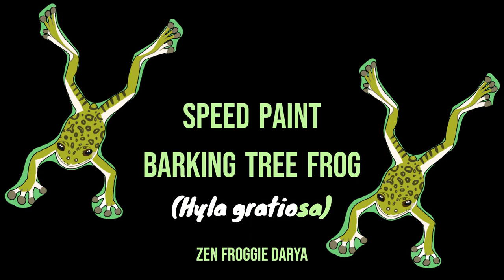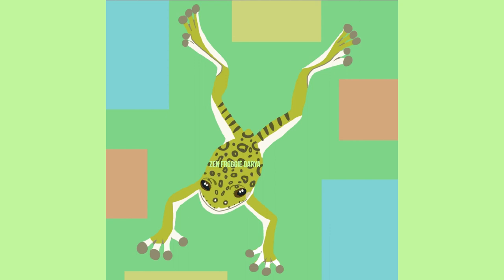Barking Tree Frog—Digital Speed Painting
Hi Froggie Friends! 🐸

Here is a speed paint of a barking tree frog 🐸—not to be confused with a barking dog 🐶. Just another phrog leaping on its way. If you see one of these in person, they look rough and are covered in teensy bumps. Hopefully I'll have time to draw a photo realistic version of this big guy one day.

Love you Froggies,
Froggie Darya🐸💚

Attributions:
Video and audio created by Zen Froggie Darya in January 2023.
Video made with Clipchamp.